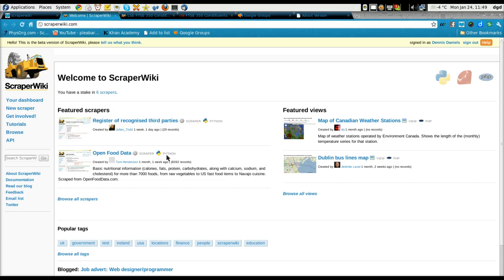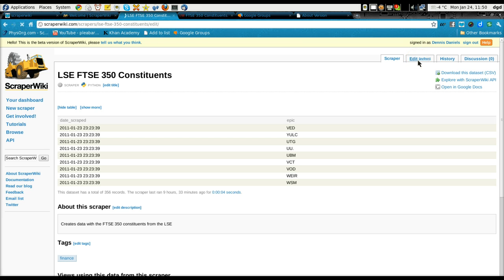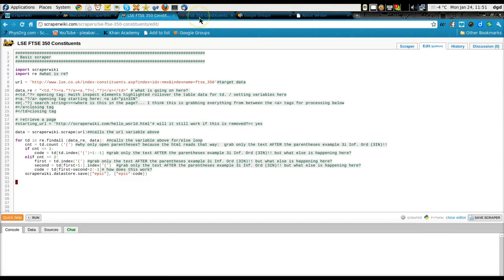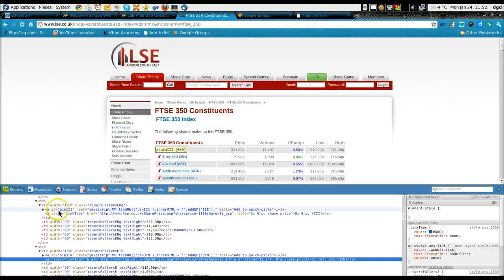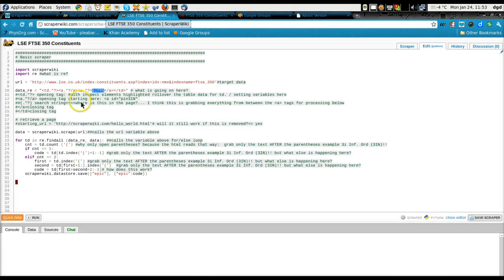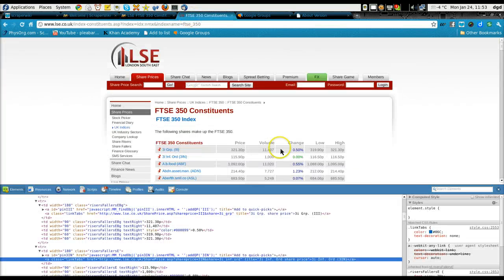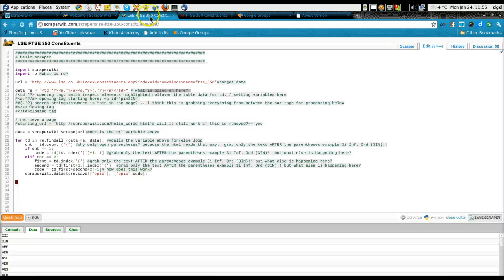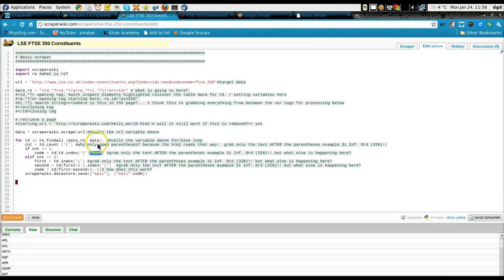scraperwiki deciphering web pages to scrape them of data